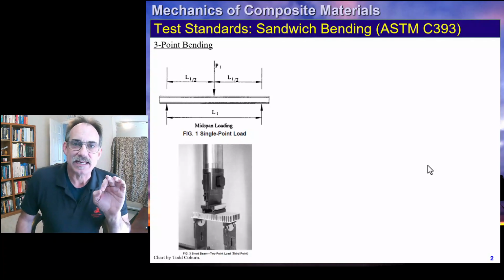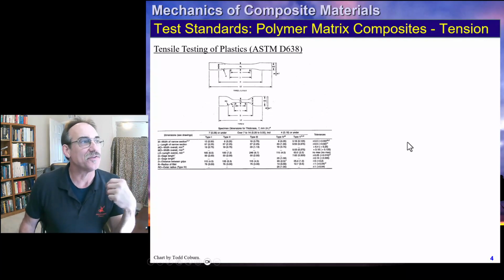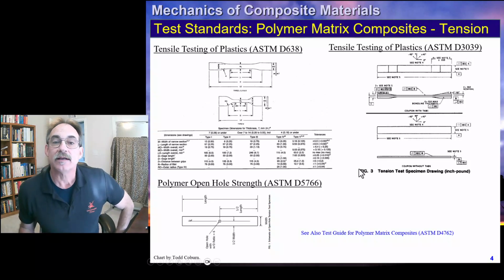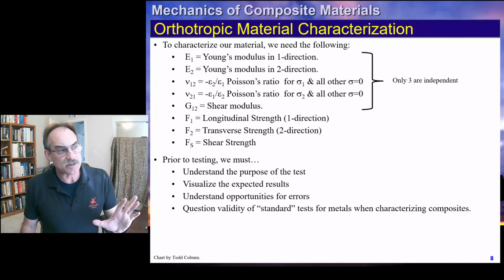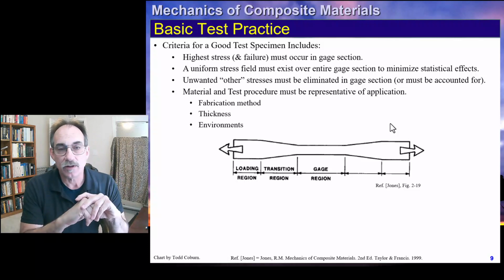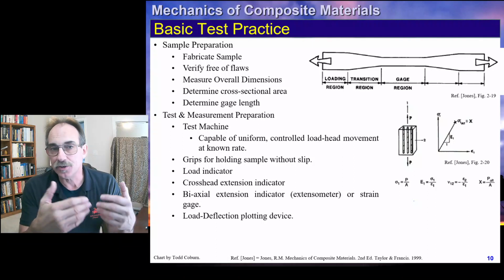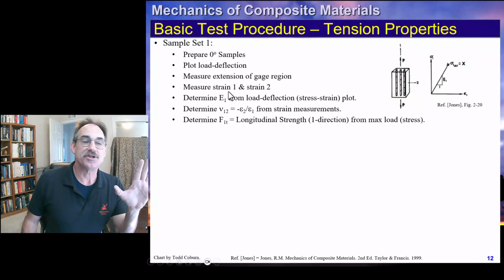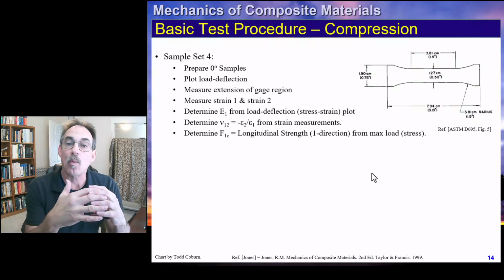Composites: L-22 Testing of Composites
This video explores the standards and methods for testing of composite laminate and sandwich structures.

31 March 2023

To Maximize learning, watch the following videos in order:
- L-01 Introduction to Composite Materials
- L-02 Concepts, Nomenclature & Materials
- L-03 Macromechanics of a Lamina
- L-03a Ti-nspire Program to Compute Q-Matrix
- L-04 Lamina Macromechanics Transformations
- L-04a Creating Lamina Transformations with the Ti-nspire
- L-05 Macromechanics of a Lamina - Strength
- L-06 Micromechanics of a Lamina - Strength
- L-07 Micromechanics of a Lamina - Stiffness
- L-08 Classical Lamination Theory
- L-09 Step-by-Step Composite Analysis
- L-10 Hygro-Thermal Composite Analysis
- L-11 Laminate Special Cases
- L-12 Simplified Approach for Laminate Bending
- L-13 Sandwich Beams - Design & Analysis
- L-14 Sandwich Beams - Strength
- L-15 Sandwich Beams - Bolted Joints
- L-16 Composites: Interlaminar Stresses
- L-17 Testing of Composites
- L-18 Buckling & Vibration of Composite Laminates
- L-20 Analysis of Bonded Joints